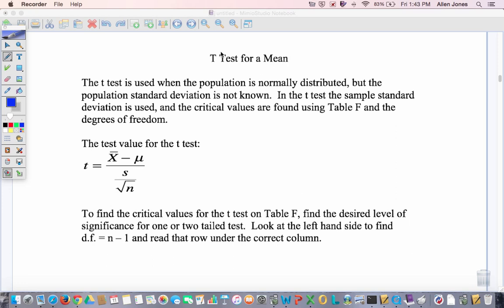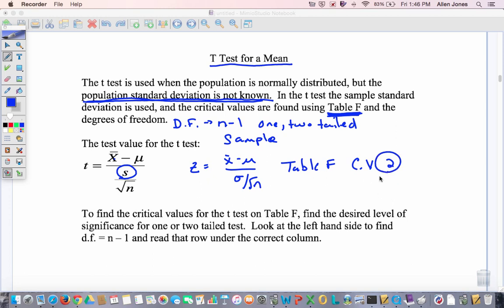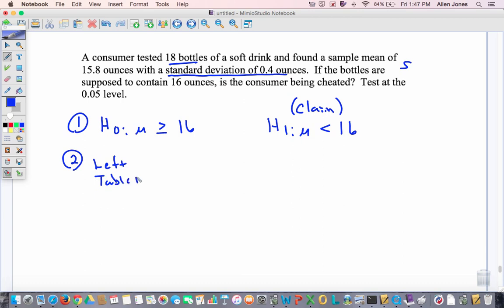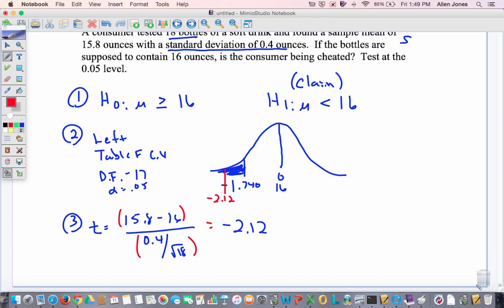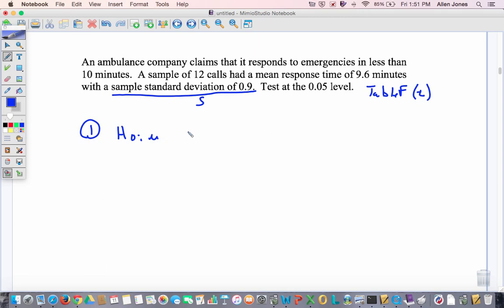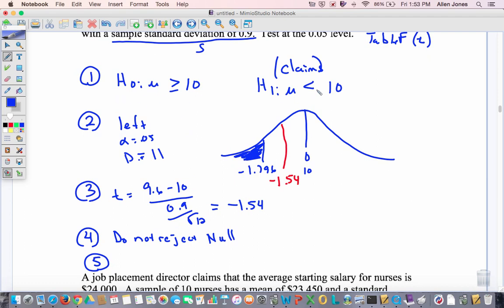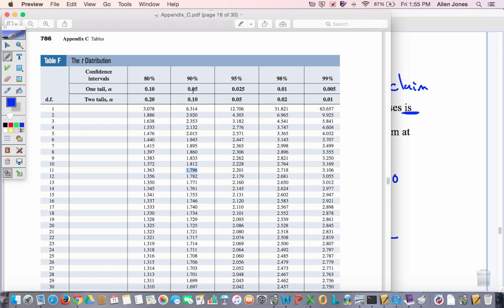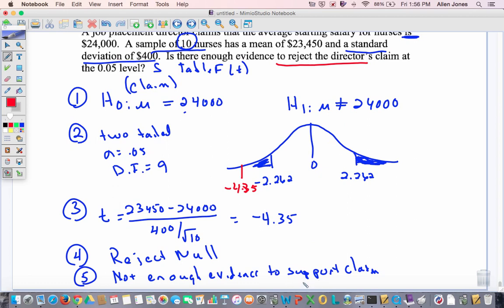Stats Section 8 3